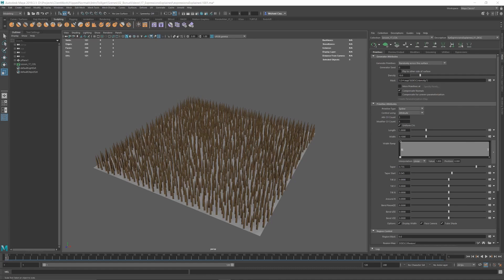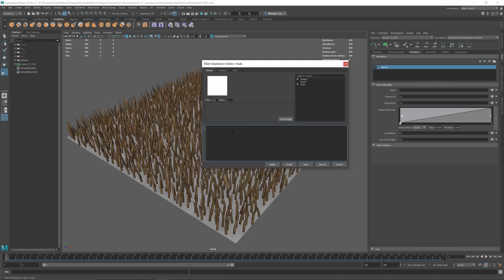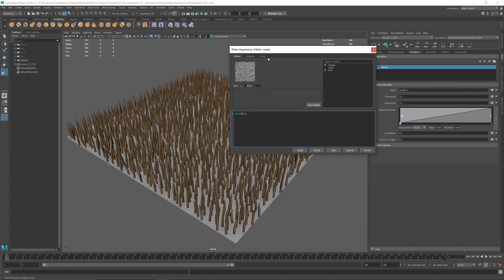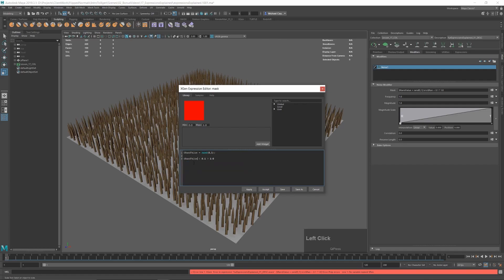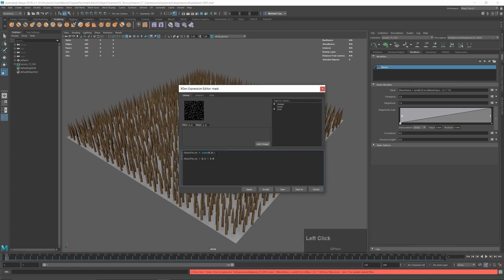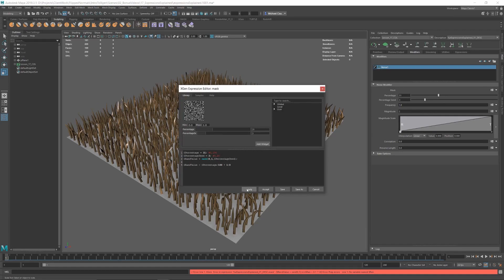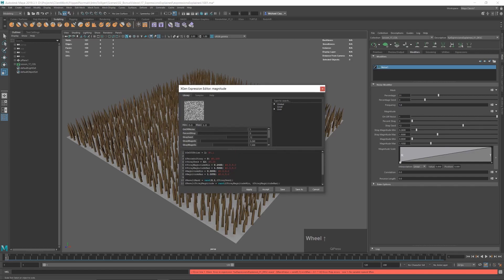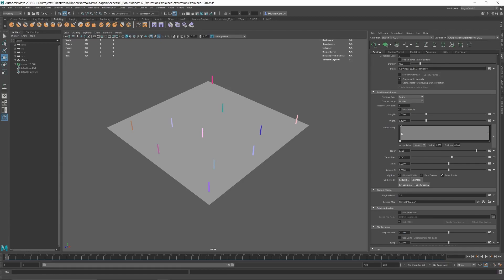XGen Expressions Explained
Enjoy this free bonus chapter from the FlippedNormals Exclusive - Introduction to XGen